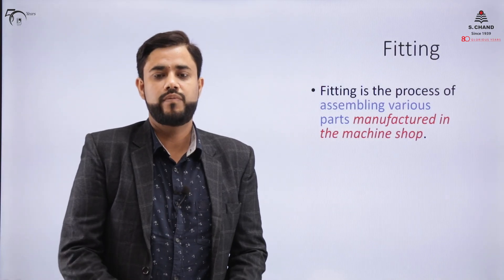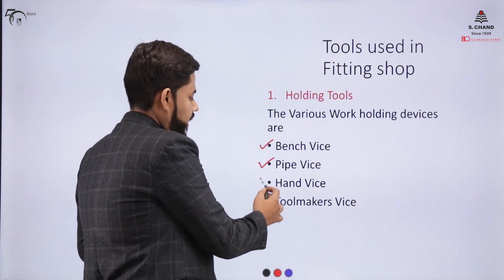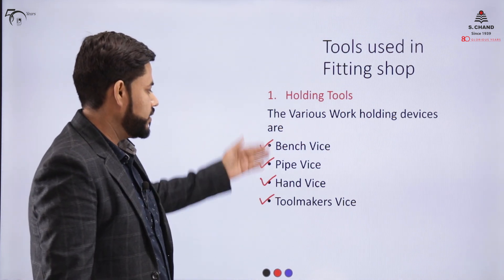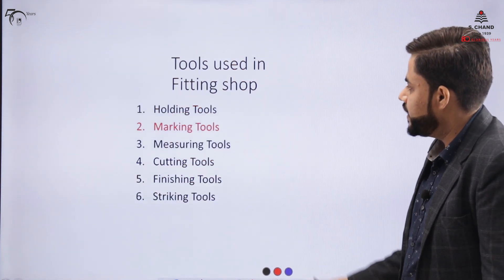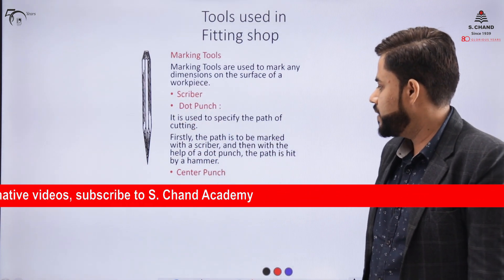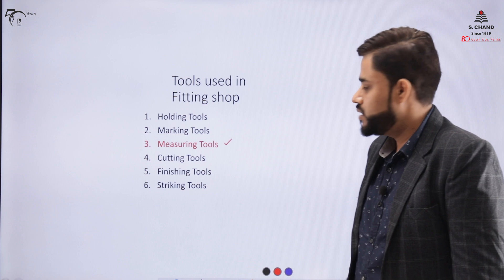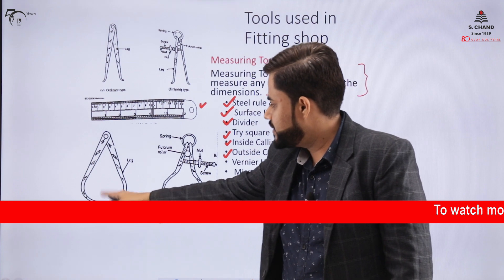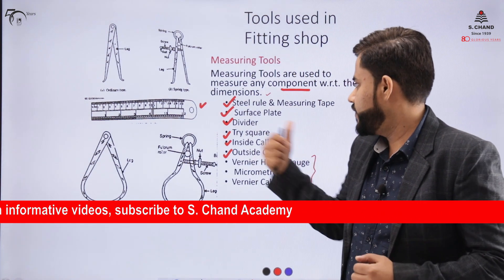Basics of Fitting (Part 1) | Workshop Manufacturing Practices | S Chand Academy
The video describes the Fitting Process, tools used in Fitting process and Fitting operations.